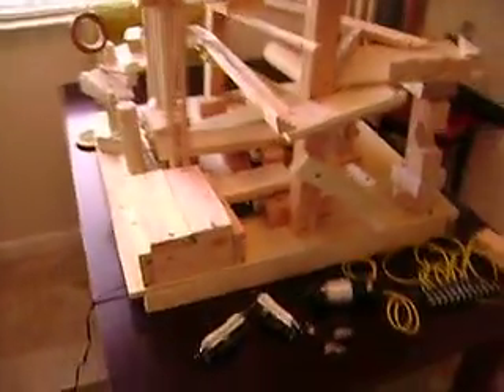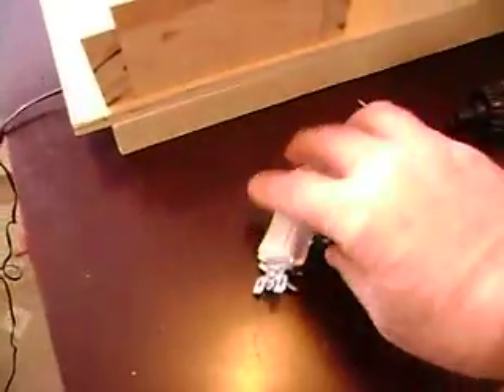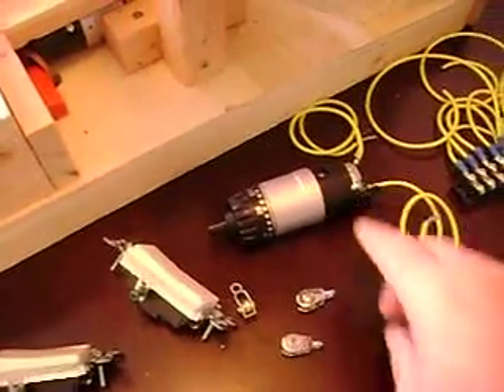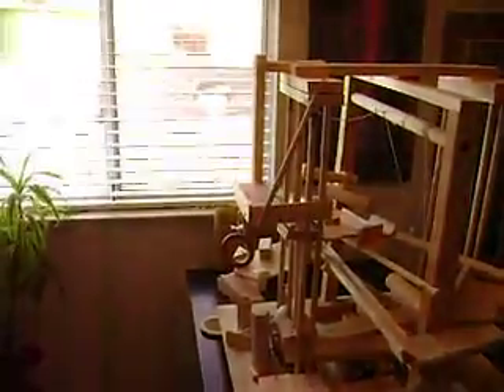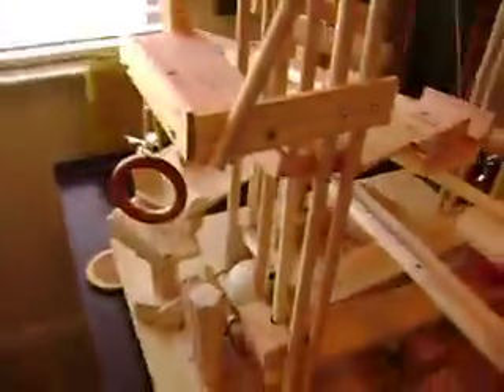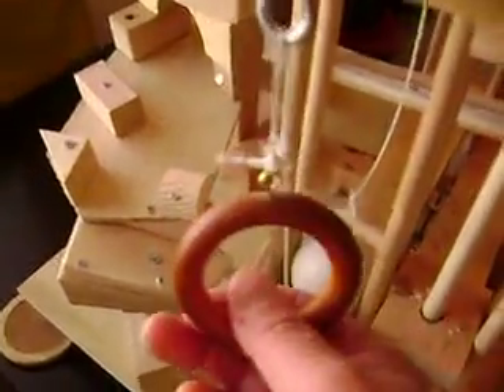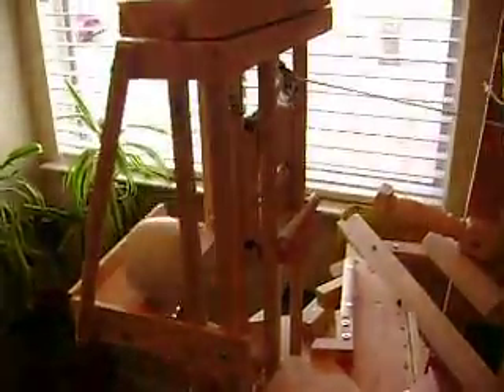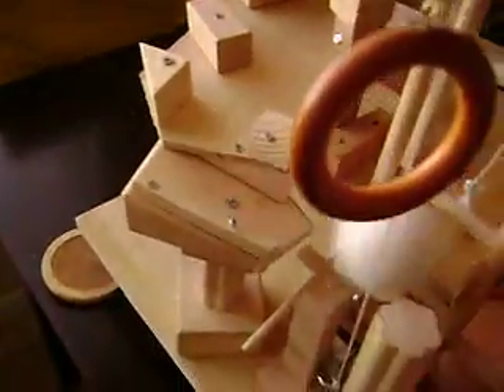Marble Machine - made from household items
This kinetic sculpture is actually not a marble machine but a Lacrosse ball machine. I used a cordless screwdriver motor for the drive mechanism for the elevators. I used one LaCrosse ball as a counter weight for the elevator car. Scrap wood was used for tracks. Household light switches were switched on an off by the LaCross balls when they fell on the 2 levers at the bottom. In additions there are some pulleys, levers, string, sliding door wheels ( used as bearings for the big dowel at the top ) and other counterweights that makes it work reliably.  kids get a kick out of it.